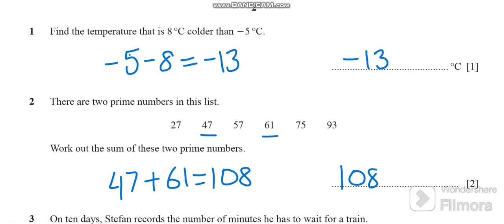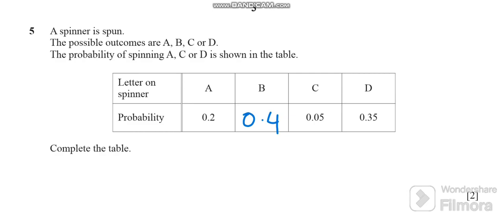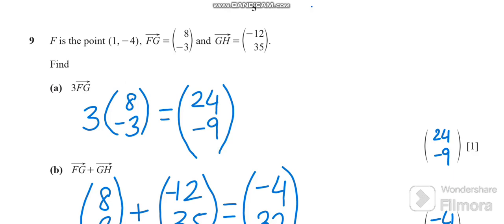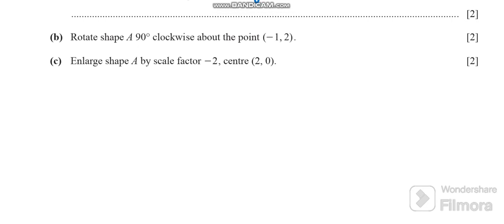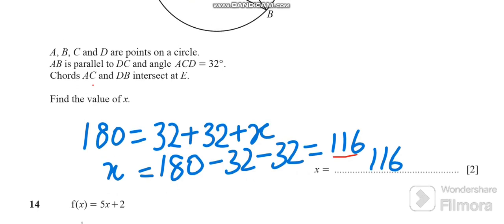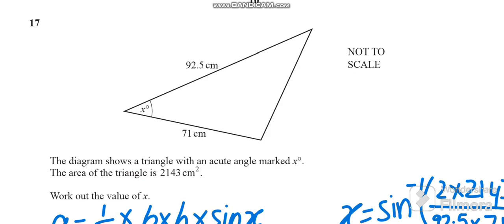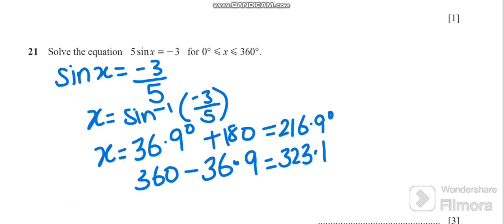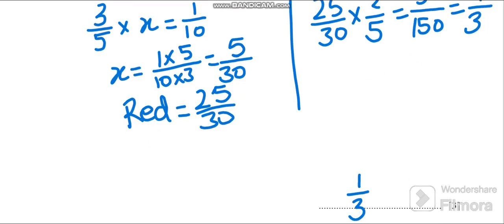Mathematics IGCSE MAY/JUNE 2023 PAPER 22/0580-(extended) WALKTHROUGH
Join us for a comprehensive walkthrough of the Mathematics IGCSE May/June 2023 Paper 22/0580 (extended) exam. We will guide you through each question, providing detailed explanations and strategies to help you ace this challenging paper. Whether you're a student preparing for the exam or a teacher looking for insights, this video will help you navigate through the key concepts and problem-solving techniques required for success.